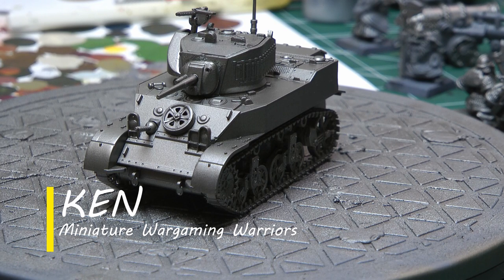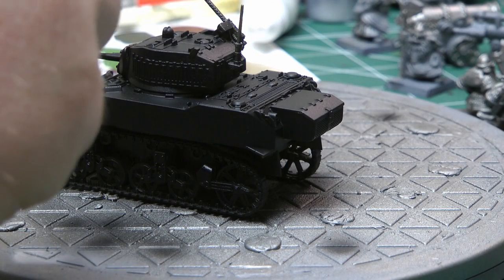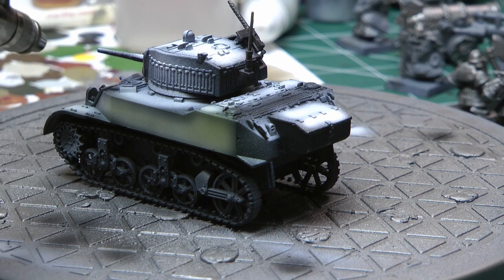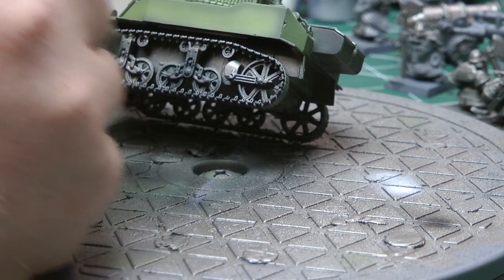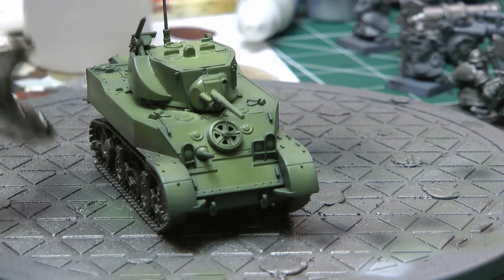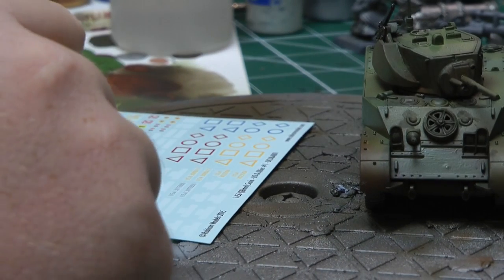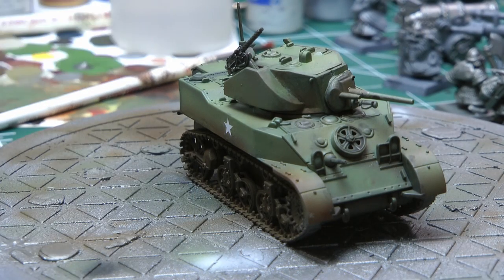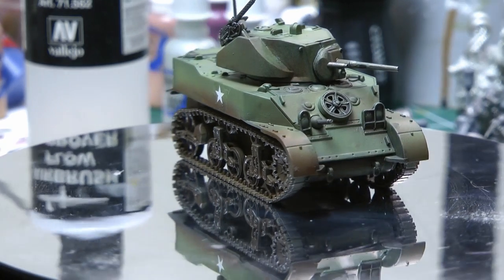How I Paint A Stuart Light Tank!!!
This is how i paint my Stuart light tank for use in my American Bolt action army.